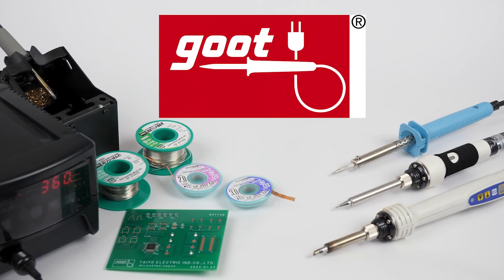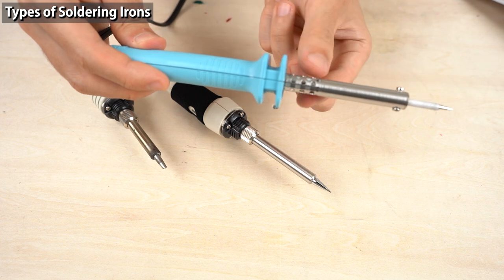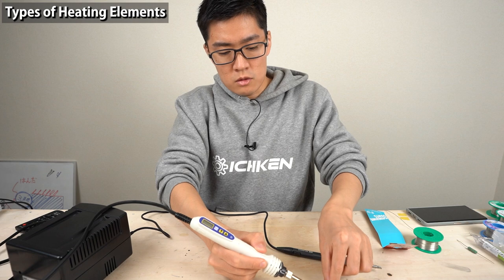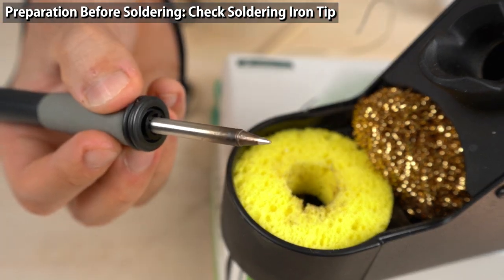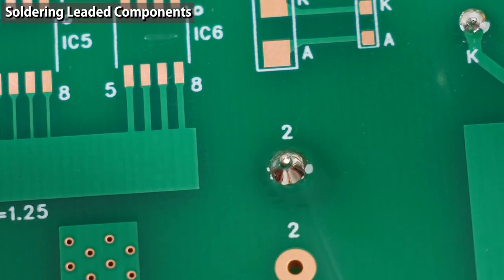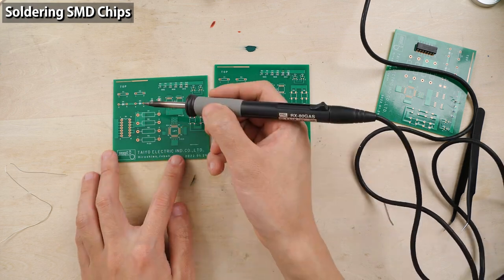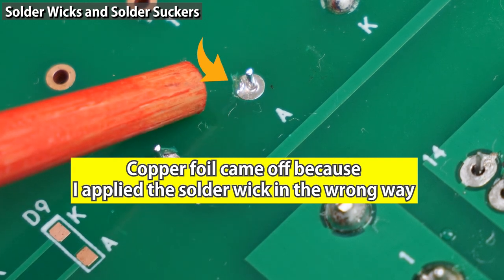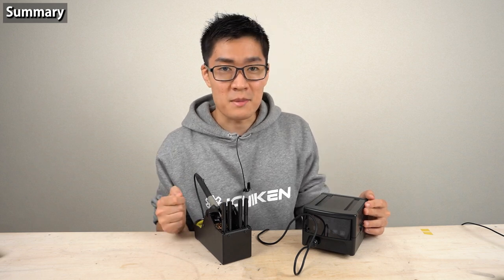Soldering Complete Tutorial for Beginners | Leaded, SMTs, Chip【Step by Step】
RX-802 Temp. Controlled Soldering Station
PX-280 Temp. Controlled Soldering Iron

✅ Contents
0:00 Principles of Soldering
2:08 What is Solder?
4:05 Lead (Eutectic) Solder and Lead-Free Solder
4:50 Short Break
6:07 Types of Soldering Irons
11:33 Types of Heating Elements
13:52 Types of Soldering Iron Tips
15:35 Other Types of Soldering Irons
15:57 Temperature Setting of Soldering Iron
16:49 Role of Flux
18:29 Soldering Demonstration
19:18 Preparation Before Soldering
19:52 Preparation Before Soldering: Check Soldering Iron Tip
21:39 Soldering Leaded Components
29:40 Soldering SMD Chips
34:22 Soldering SMD ICs
39:07 Soldering Cable
39:55 Solder Wicks and Solder Suckers
42:53 Flux Cleaning
45:23 Maintenance of Soldering Iron Tips
46:25 Summary